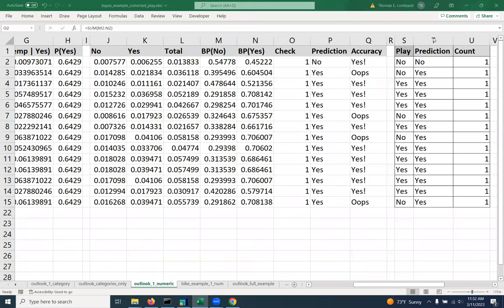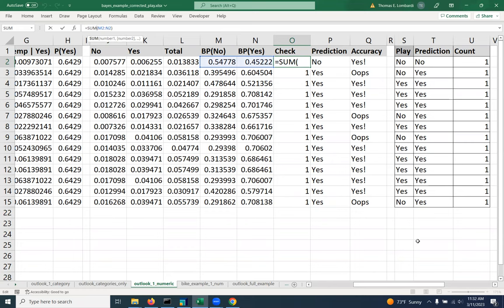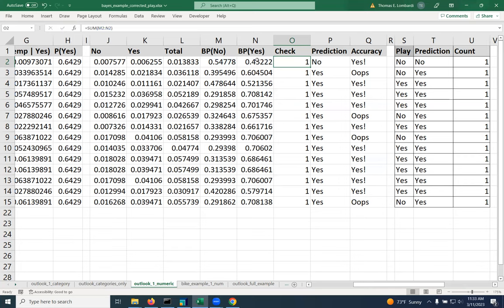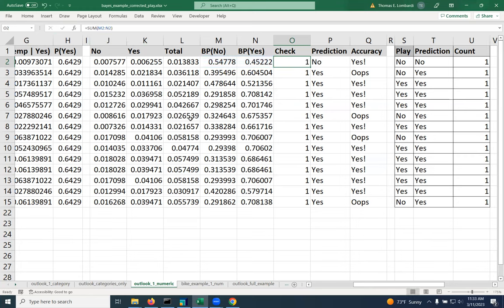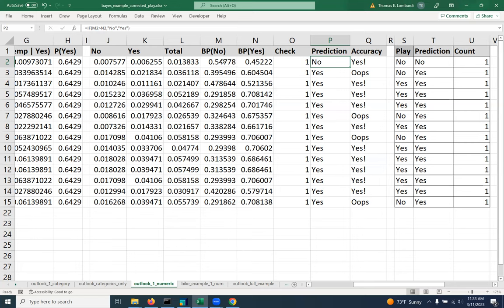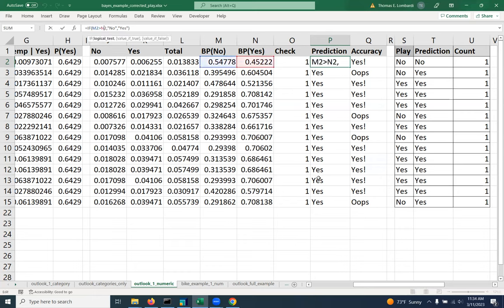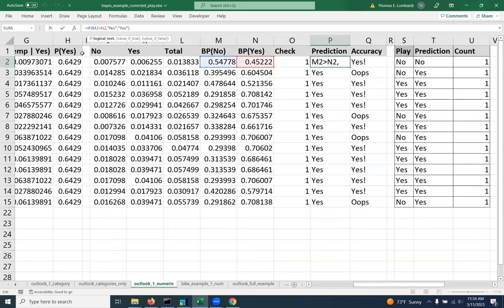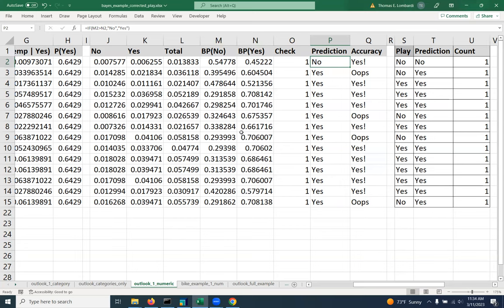Simple check and label for our prediction.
In this video, we perform a simple check for our probabilities and use the if() function to label our prediction.